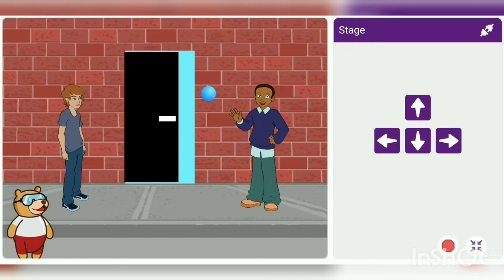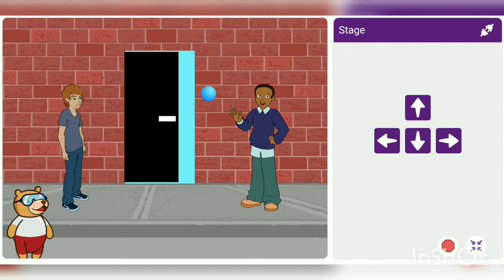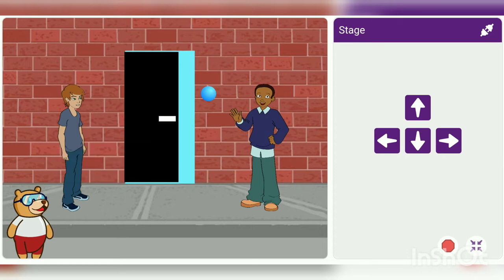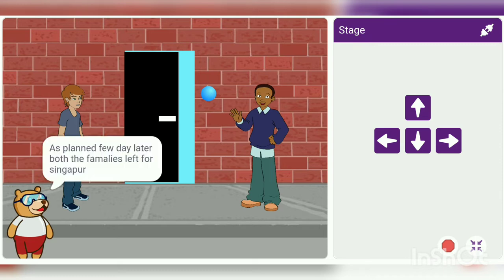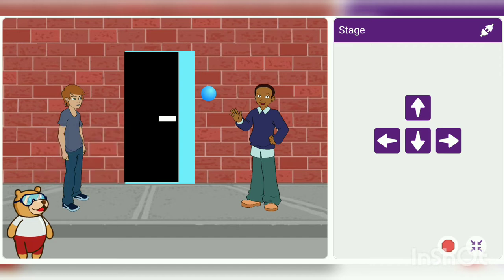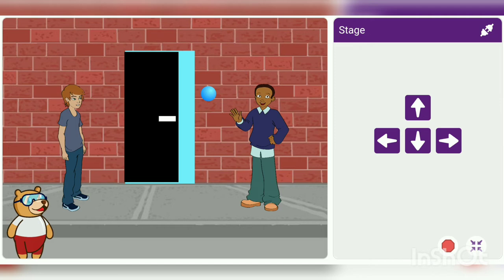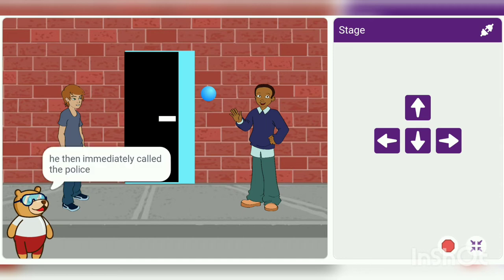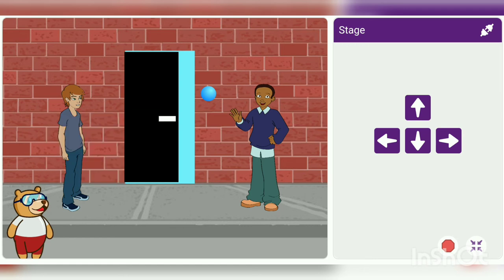CODE ON STORY USING PICTOBLOX